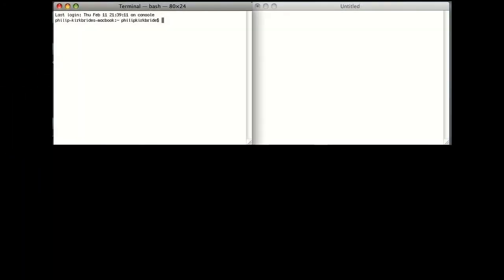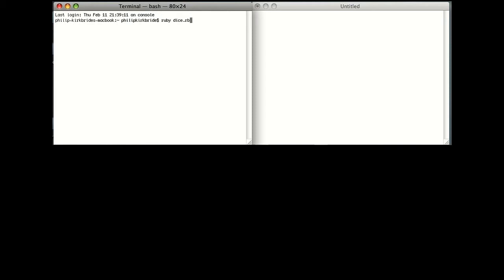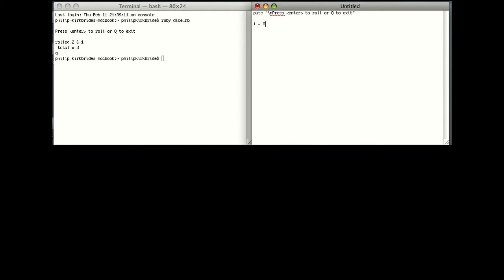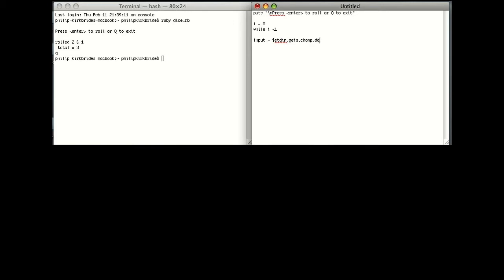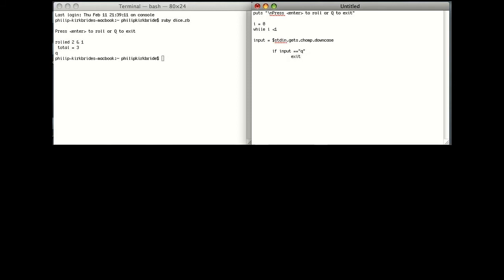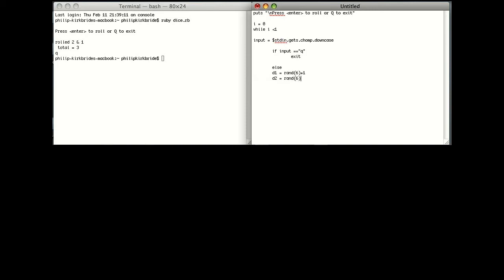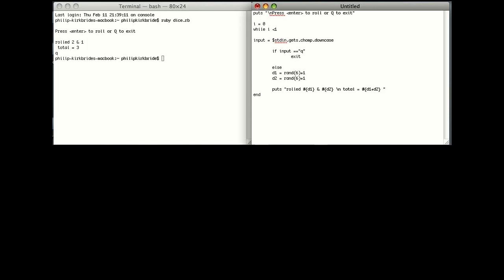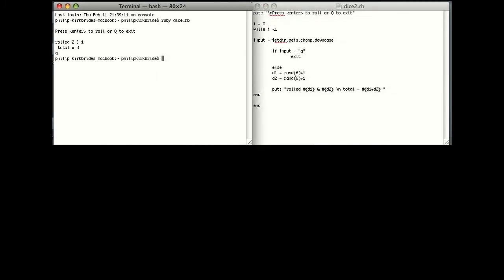Ruby Dice Simulation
In this video I go through the process of making a dice simulation script in using Ruby.